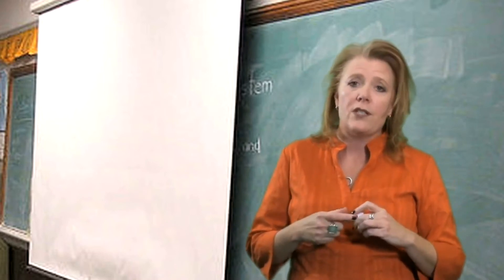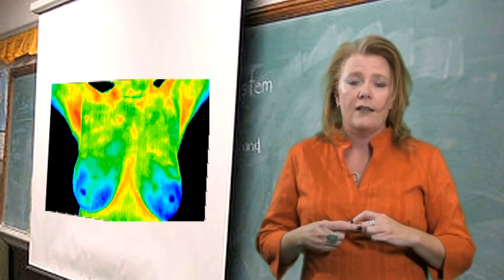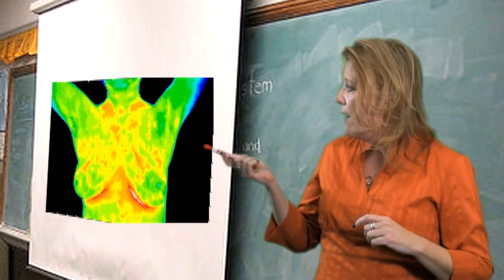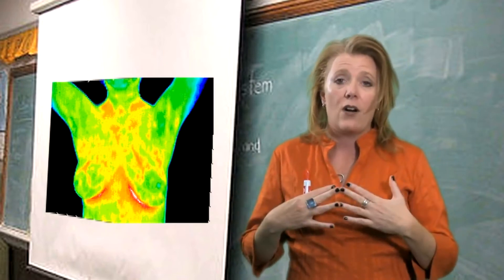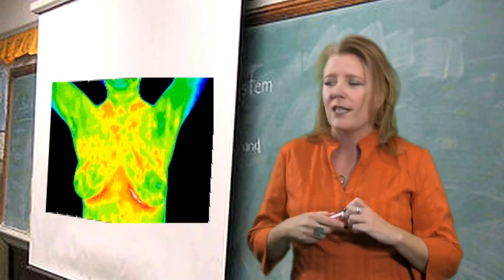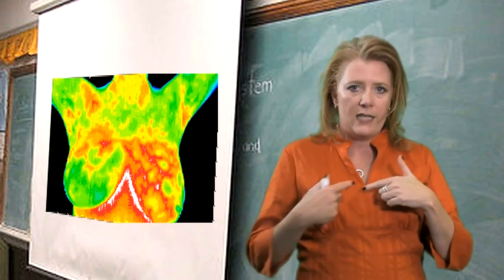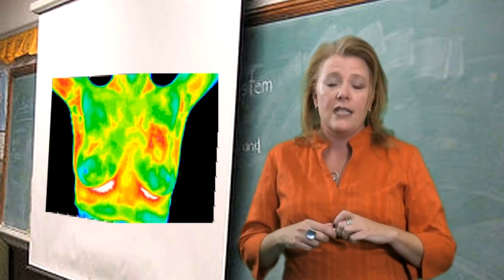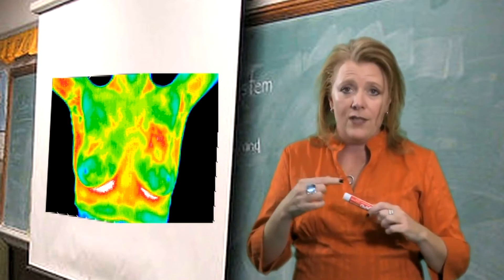Bodhi - What is Thermography?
Our patient-centered care is aimed at early detection, prevention, treatment and reversal of chronic disease and age-related decline. Our physicians design individualized treatment plans to restore physiological, psychological, and structural balance.

Members of our team are ready to answer your questions at